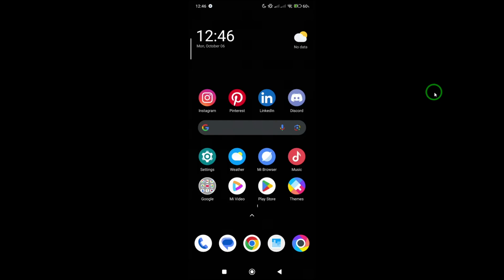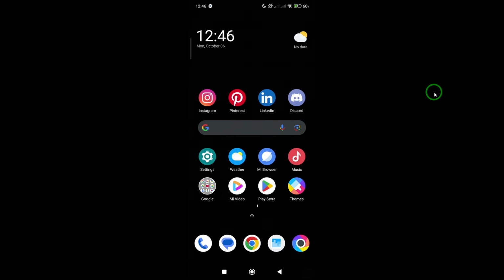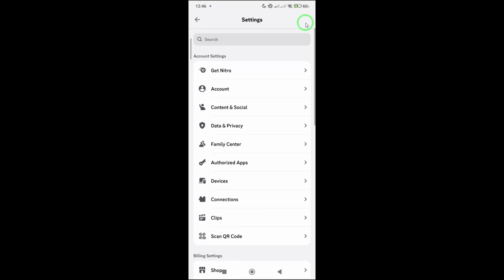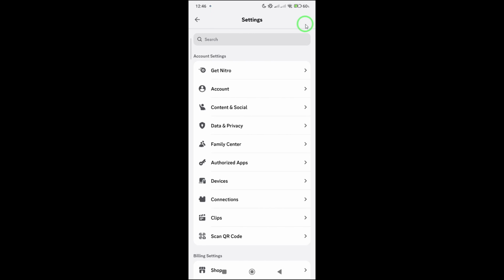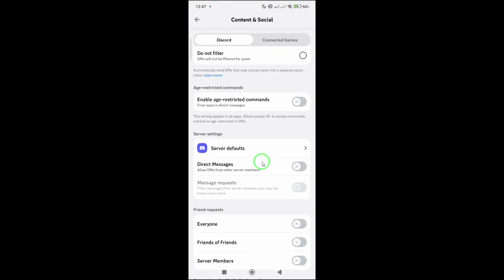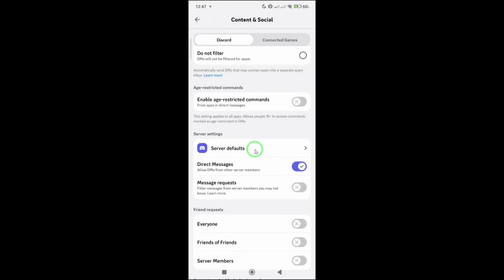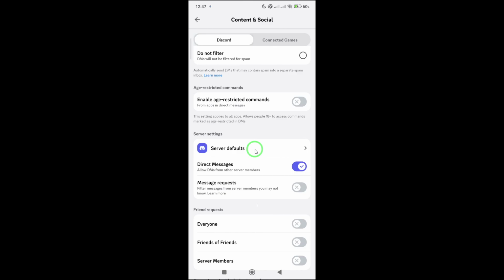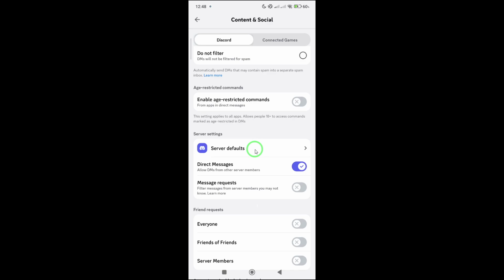How To Turn On Direct Messages On Discord (Updated)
Learn how to turn on Direct Messages on Discord in just a few simple steps. This quick guide will help you enable messages from server members so you don’t miss any important conversations.

Steps to turn on Direct Messages on Discord (Updated):

1. Open Discord app and tap on your profile picture at the bottom right

2. Tap on setting icon then content & social

3. Toggle on Allow Direct Messages from Server Members-
Timeline:
00:00 Start
00:12 How to do it
01:05 End